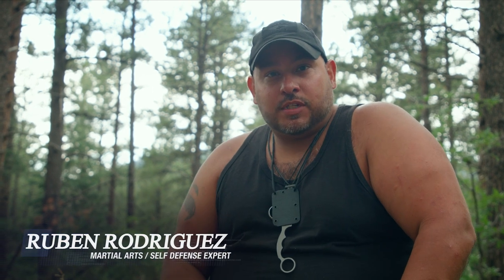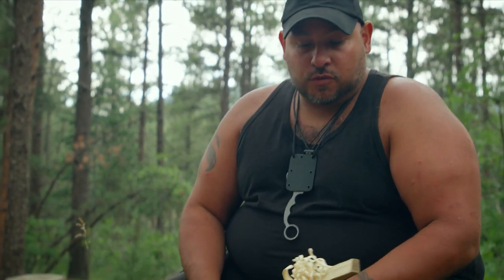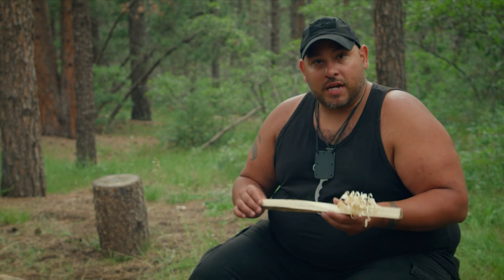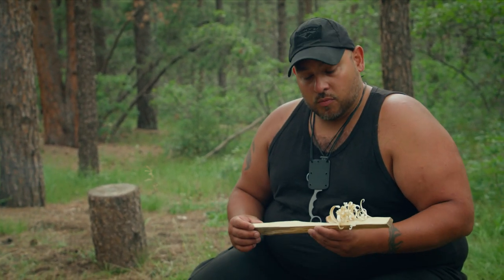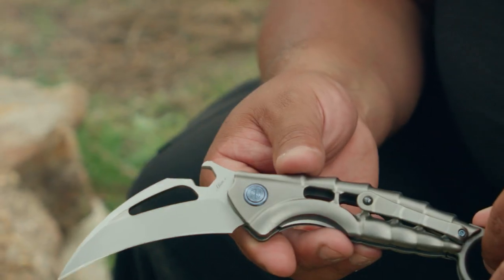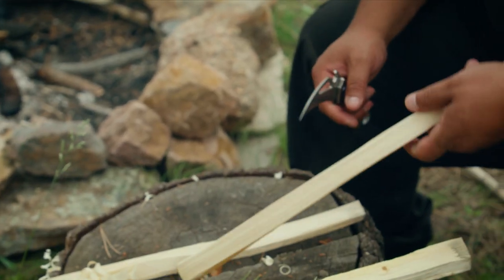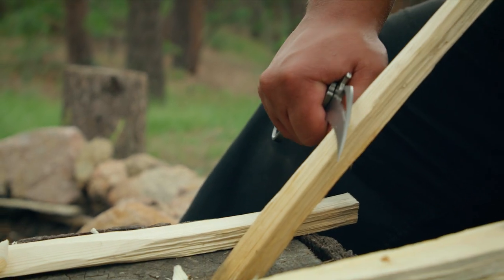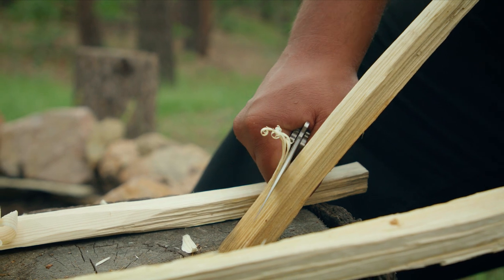Feathersticking with a Karambit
Ruben shows us how to featherstick with his Rikeknife Alien 2 Karambit. Feathersticking is a great skill to develop for your next campfire or camping trip!